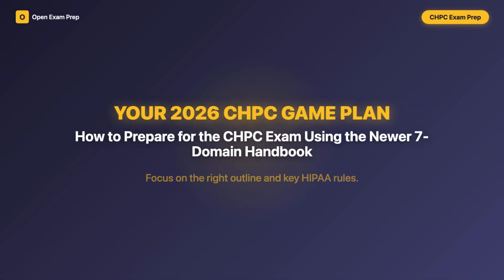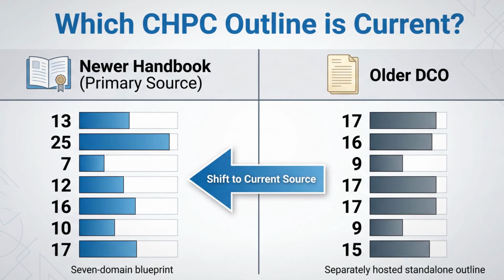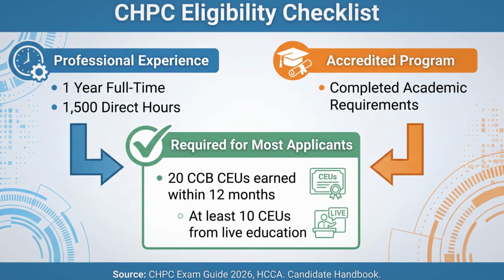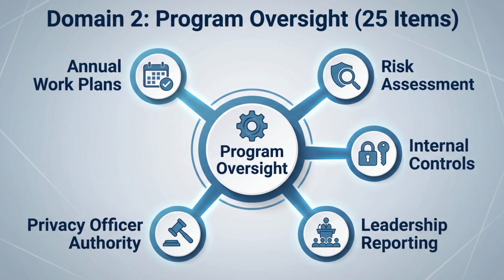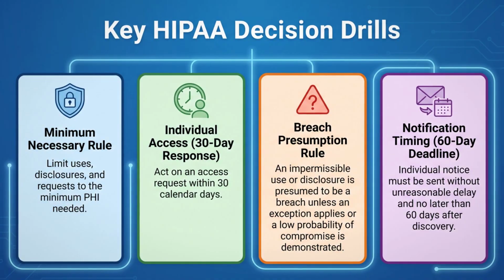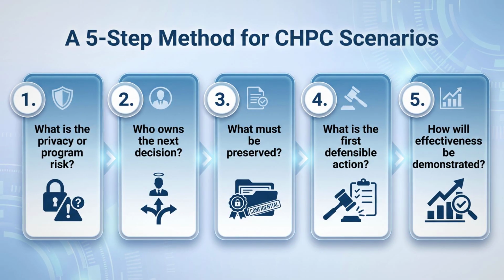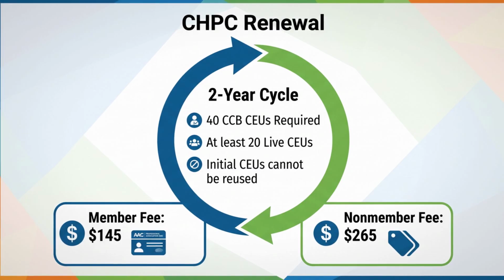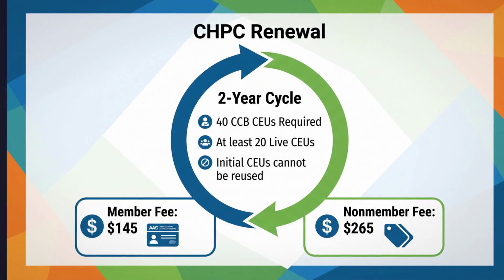CHPC Exam Prep 2026: How to Use the New 7-Domain Handbook Outline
Get ready for the 2026 Certified in Healthcare Privacy Compliance (CHPC) exam. This guide walks you through the most critical information you need to build your study plan, starting with the official sources.

We'll cover:
- The critical difference between the two official CHPC outlines and why you should use the newer 7-domain handbook.
- A clear breakdown of the eligibility requirements, including professional experience and the 20-CEU rule.
- A focus on the largest exam domain: Privacy Compliance Program Oversight.
- Key HIPAA rules you must know for scenario-based questions.
- A 5-step method for analyzing any exam scenario.

Read the full guide on our blog for an 8-week study plan and free practice questions

⏱️ Timestamps:
0:00 - Introduction
0:05 - Scene 1
0:40 - Scene 2
1:13 - Scene 3
1:48 - Scene 4
2:22 - Scene 5
2:59 - Scene 6
3:35 - Next steps

- Conquer the CCB CHPC Exam in Under 90 Minutes: Study Guide for Healthcare Privacy, Security, and Compliance Program Management for the Certified in Healthcare ... (CHPC) Credential (Healthcare Exams)